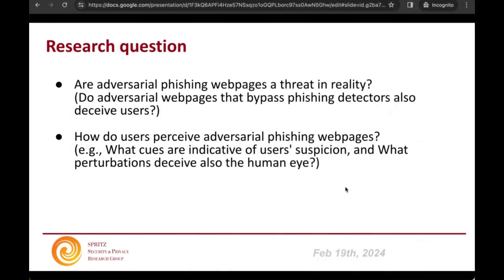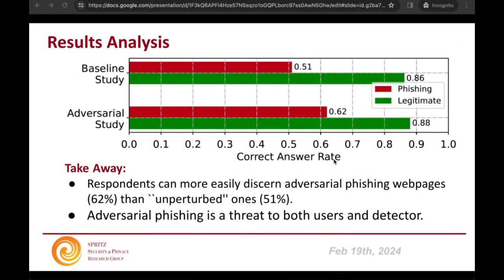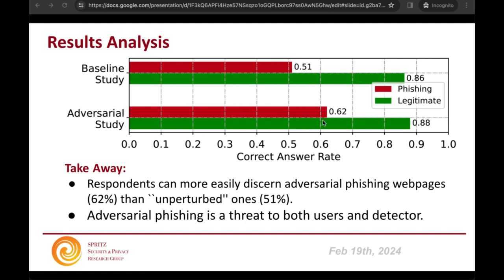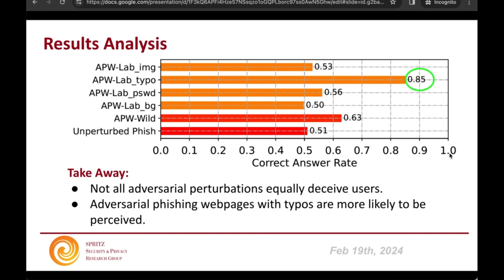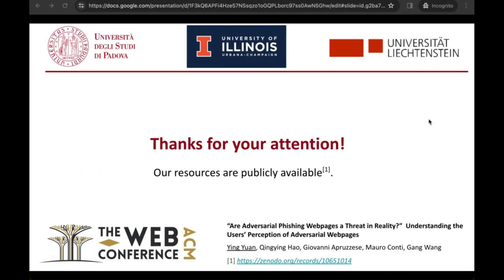[rfp1161] Are Adversarial Phishing Webpages a Threat in Reality? Understanding the Users' Percepti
“Are Adversarial Phishing Webpages a Threat in Reality?” Understanding the Users' Perception of Adversarial Webpages

Ying Yuan, Qingying Hao, Giovanni Apruzzese, Mauro Conti, Gang Wang"